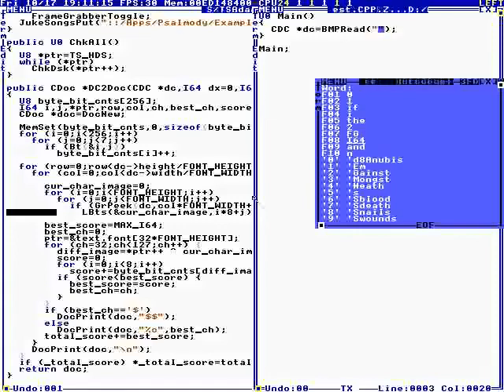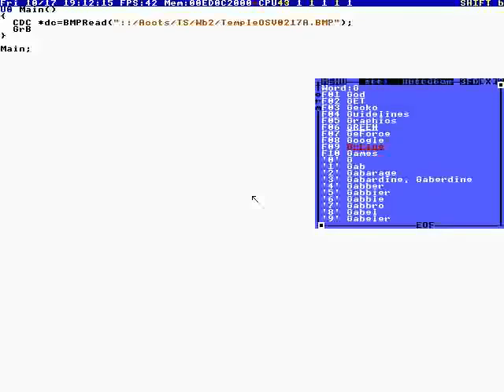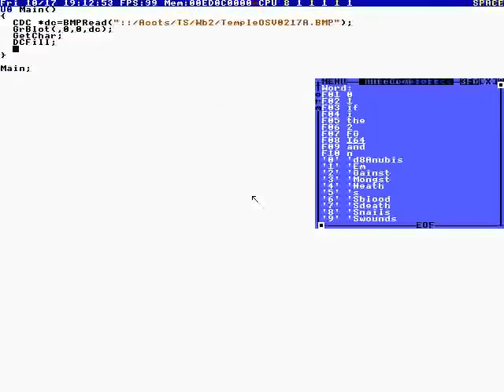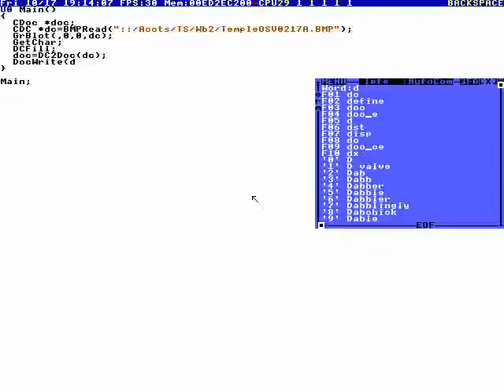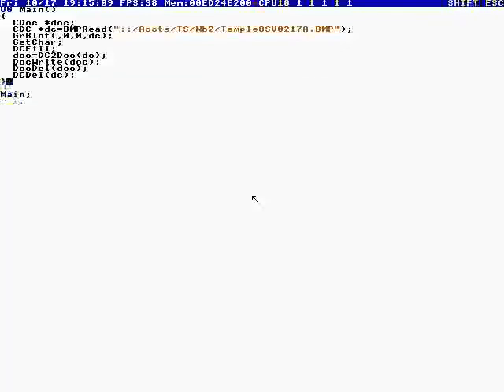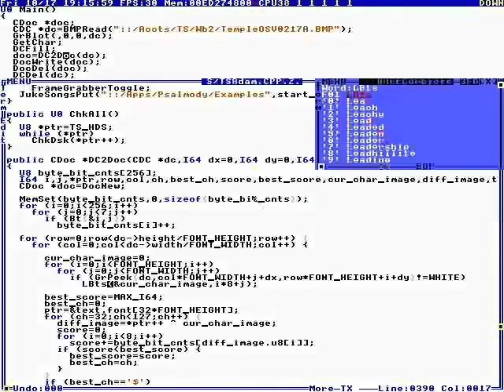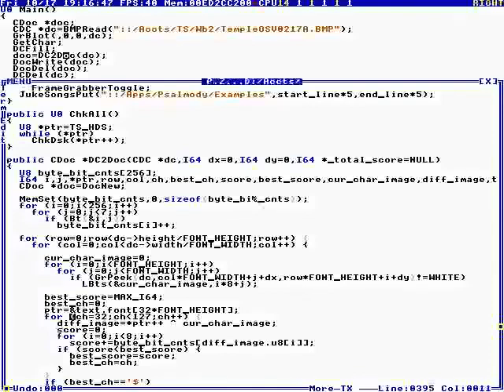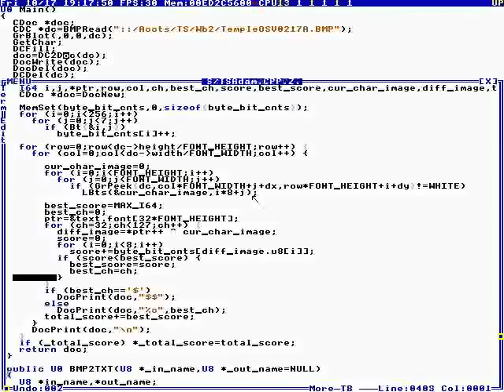TempleOS - 5 Minute Random Code Walk Thru #55